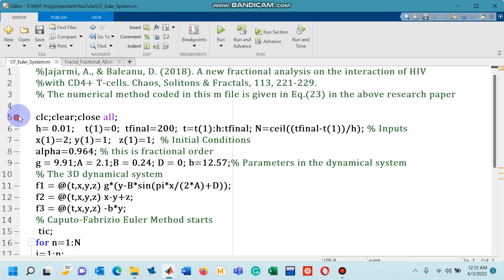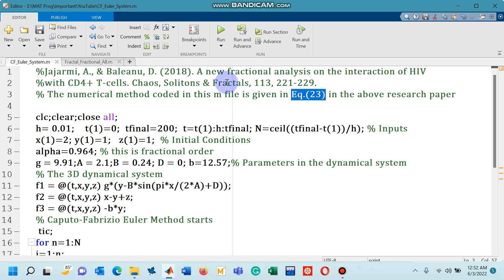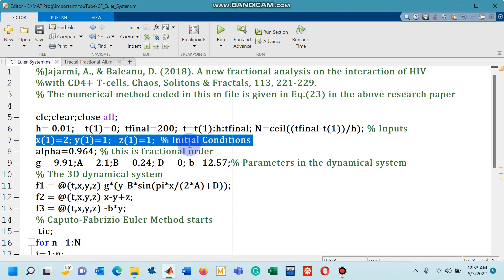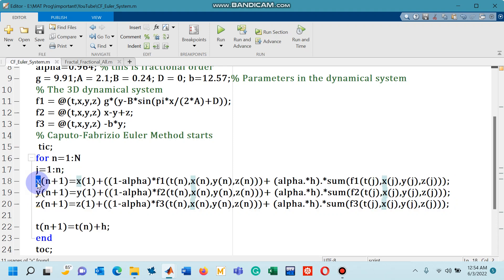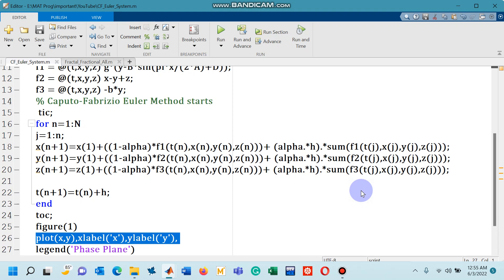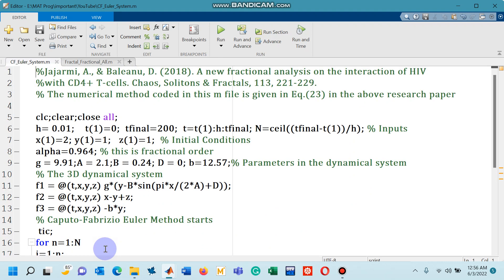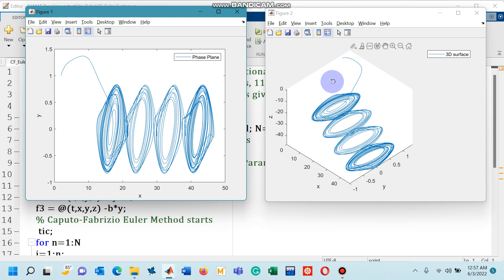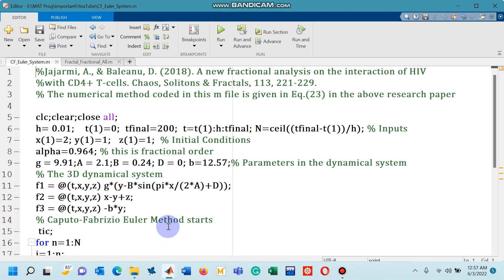Lecture 07: 2 of 2 MATLAB Code of Fractional Euler Method for a System of ODEs under CF Operator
This lecture belongs to the field of Fractional Calculus. In this lecture, I have designed a MATLAB code for a numerical method called the Fractional Euler Method used to simulate a given system of ODEs defined with the Caputo-Fabrizio (CF) operator. The numerical method is taken from a research paper cited as follows: Jajarmi, A., & Baleanu, D. (2018). A new fractional analysis on the interaction of HIV with CD4+ T-cells. Chaos, Solitons & Fractals, 113, 221-229.